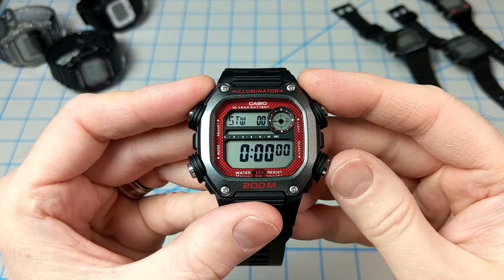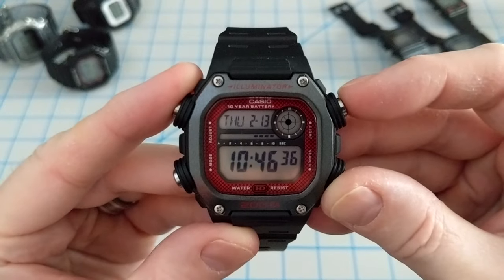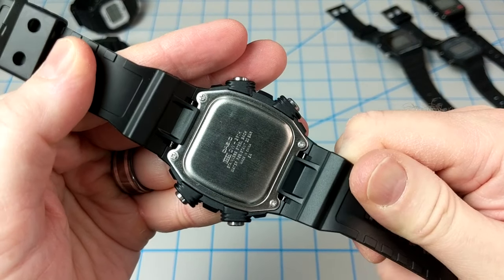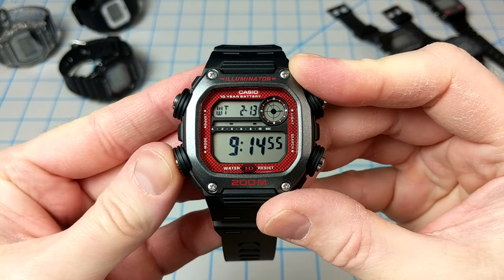Casio DW-291H - Check out this new "G-Shock Lite." The perfect big, beefy, beater watch!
If you're looking for a G-Shock alternative with a very compelling price point it might be worth your time to check out the DW-291H. This watch is an "HD" model which stands for Heavy Duty and the case is definitely all that. The hard resin case, the big, easy-to-press pushers, and the large LCD numbers all combine to form a chunky, 50 mm beater watch.

Alongside it's 10-year battery life you'll get multi-time with four cities, world time, five alarms, hourly chime, a timer, a stopwatch, an analog/digital complication, and a super bright LED amber-colored backlight. Also, the four screws on the bezel are not just for show. They are removable so if you're into modding this might be a good choice!

DW-291H-1BVCF (Red)
DW-291H-9AVCF (Black)
DW-291H-1AVCF (Silver)